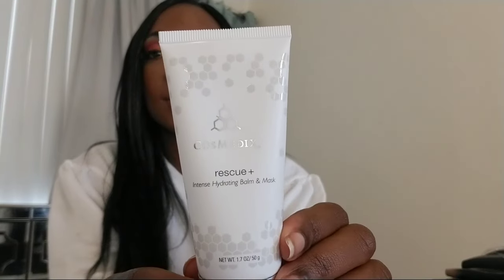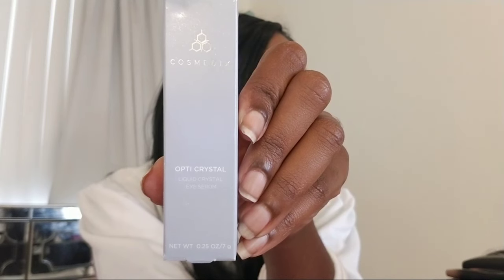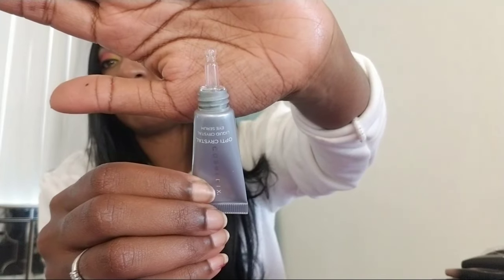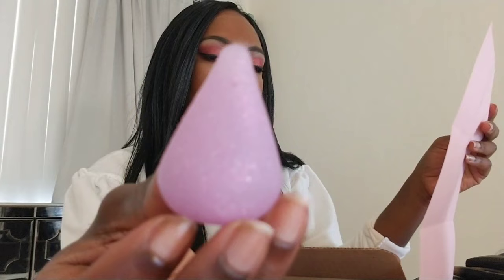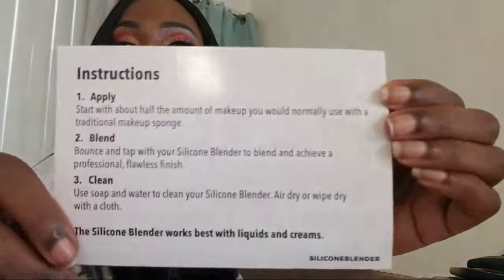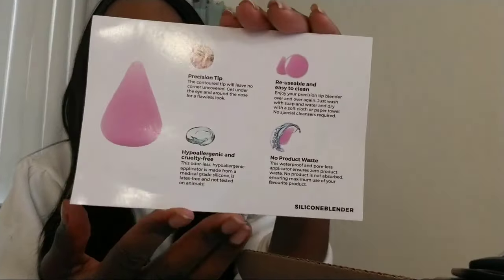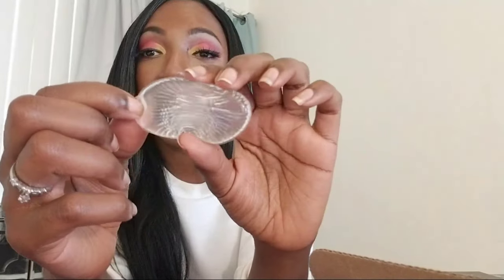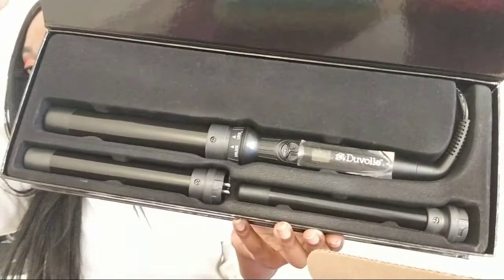PR Haul- Cosmedix, Peak Cosmetics, and SiliconeBlender Live Stream #18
Siliconeblender.com

Peakcosmetics.com

I received these products complimentary from Cosmedix, Peak Cosmetics, and SiliconeBlender. All opinions are 100% my own

Nik